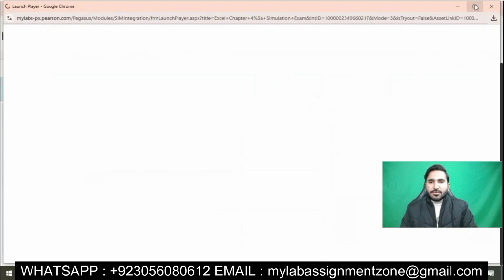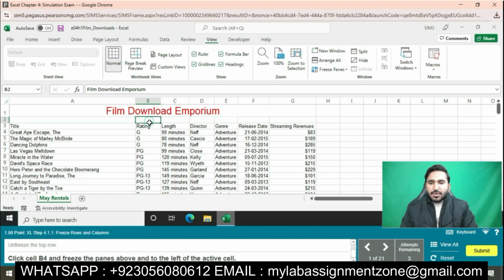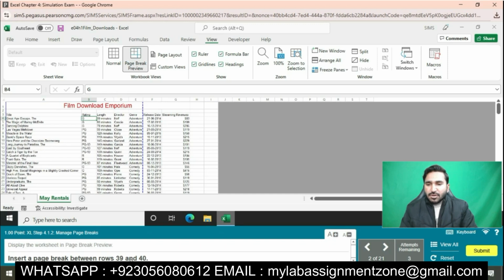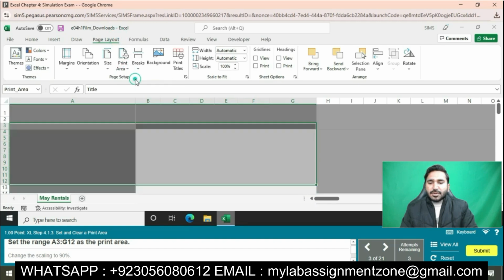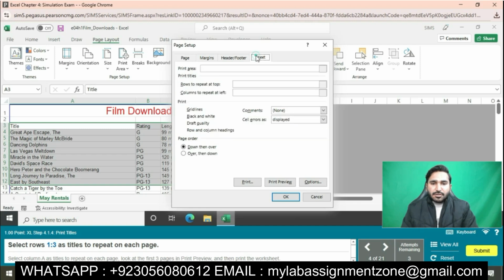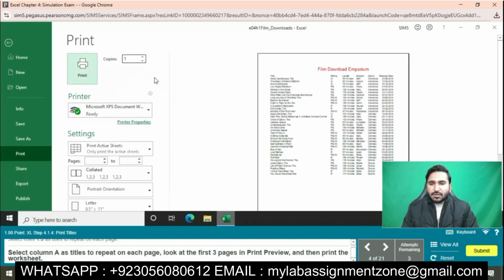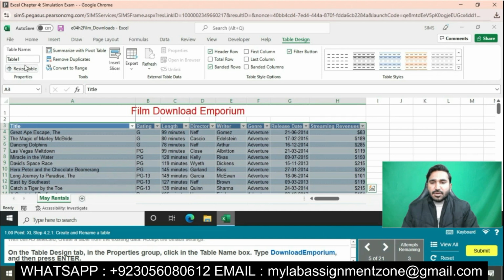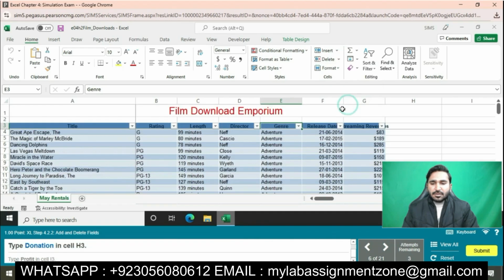Excel Chapter 4: Simulation Exam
excel ch04 simulation exam#excel simulation exam#excel exam#exp22 excel simulation exam#exp22#exp22 excel simulation training#exp22 excel simulation#exp22 excel#excel

Exp25_Excel_Ch05_Cumulative_Merchandise 1.1
Exp25_Excel_Ch05_HOE - Sociology 1.1

Exp25_Excel_Ch06_HOE - Mortgage

EXP25_Excel_CH08_CumulativeAssessment_Employee Satisfaction
Exp25_Excel_Ch08_CumulativeAssessment_Variation - Real Estate Valuation

Exp22_Excel_Ch06_HOE - Mortgage

excel exam
access exam
word exam
powerpoint exam